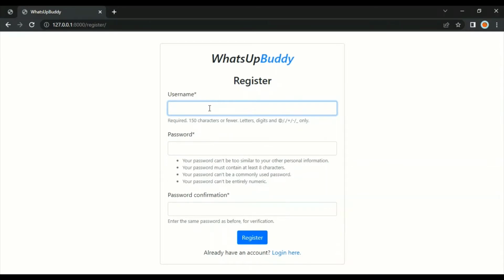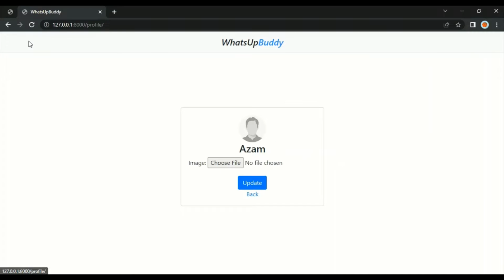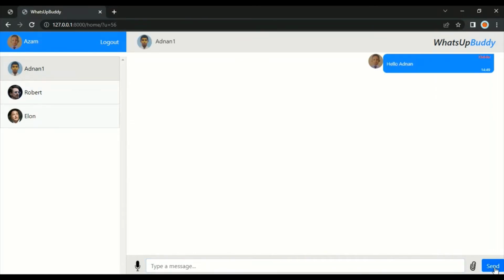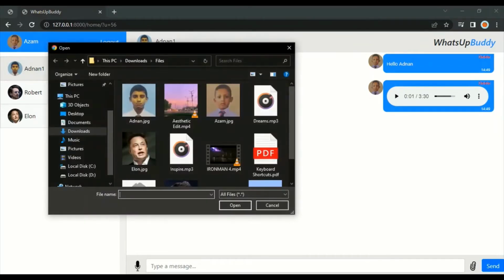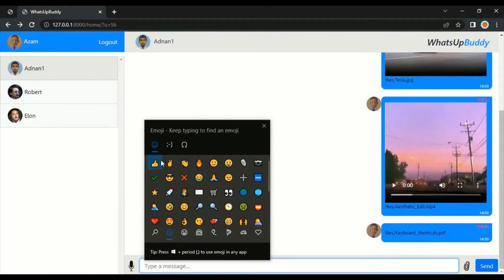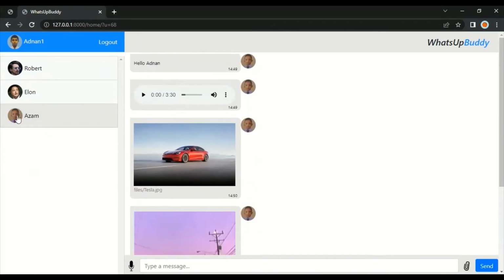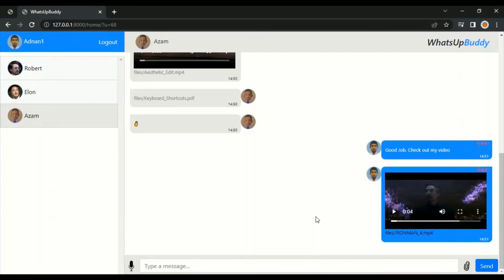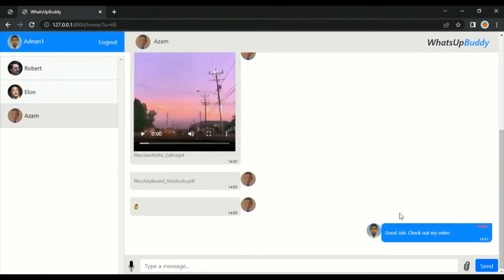CS50 Final Project (Capstone) - CS50's Web Programming with Python and JavaScript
This is my final project for Harvard University, CS50's Web Programming with Python and JavaScript. This is a Whatsapp like application where you can send, recieve and delete messages.

Timestamps -

0:00 - Intro
0:19 - Register
0:40 - Login
0:48 - Home Page
0:58 - Profile Page
1:00 - Edit Profile Picture
1:29 - Text Messages
1:37 - Audio Files
1:52 - Images
2:12 - Videos
2:31 - PDF Files
2:47 - Emojis
2:57 - Logout
3:15 - Side Profile Picture
3:59 - Database
4:15 - Delete
4:27 - Outro

I have used the following tools to develop this application,

- Django
- HTML
- CSS
- Bootstrap
- Django Clean Package

And also, I have used the following tools to make this video,

- Hitpaw Screen Recorder
- Windows Video Editor
- Adobe Photoshop